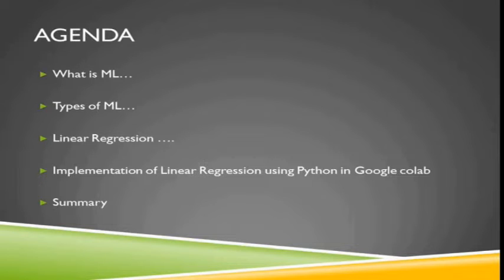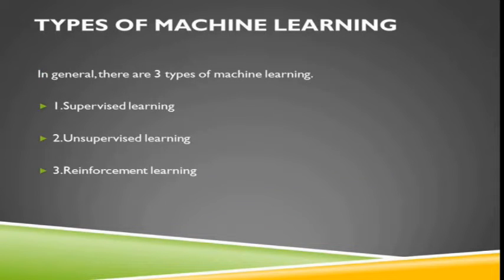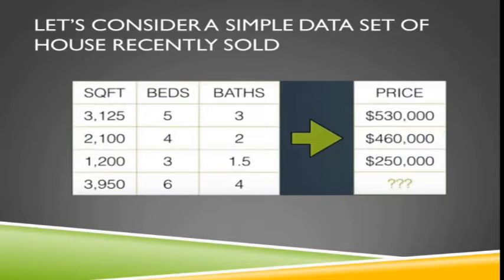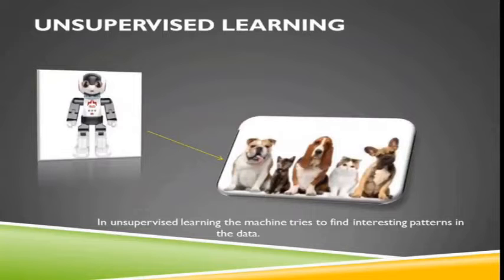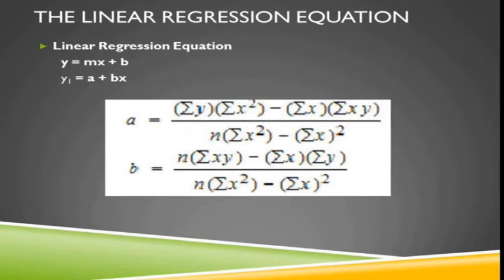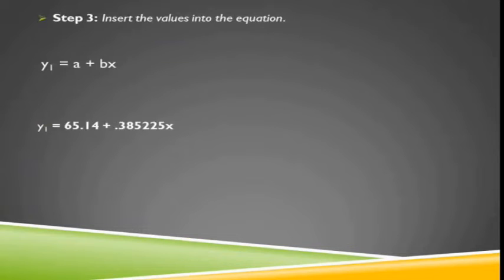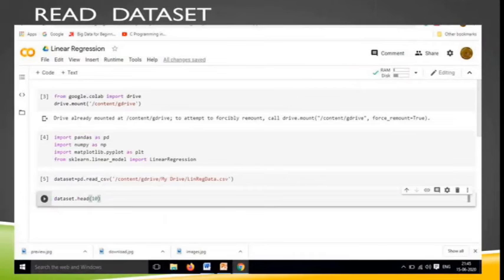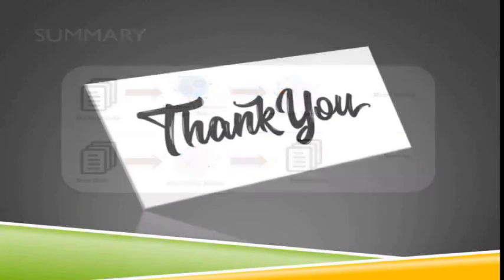Machine Learning | BI | TYIT - Sem 6 | SST College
Subject :   BI

Class :                  TYIT

Stream :    IT

Teacher :          Asst. Prof. C. Kalpana